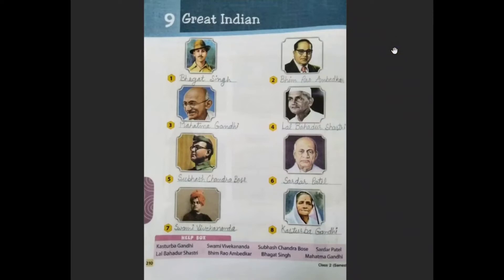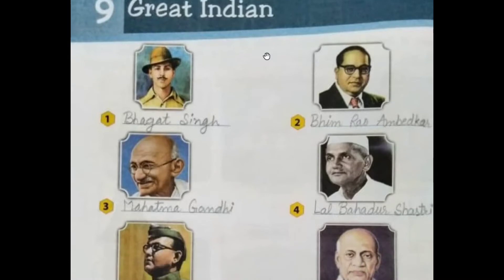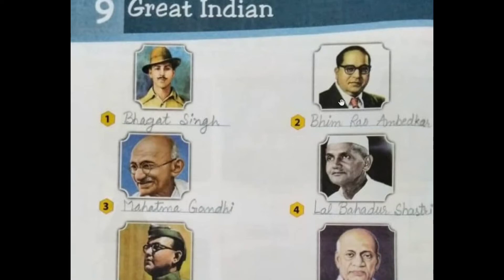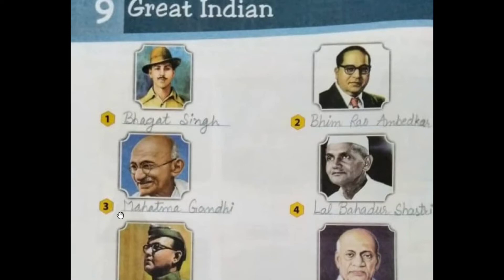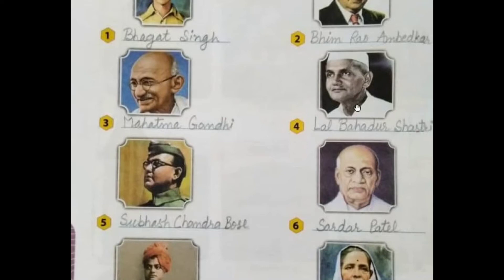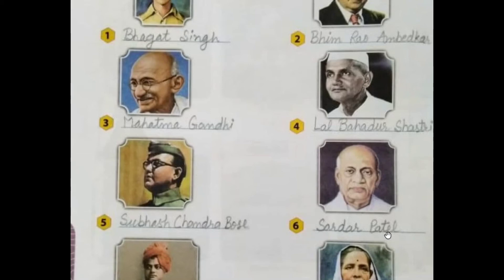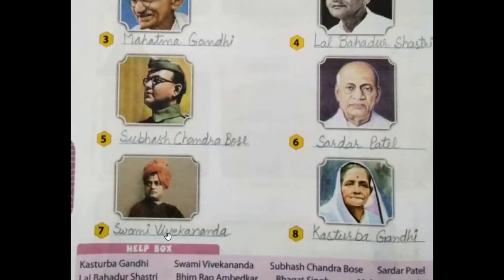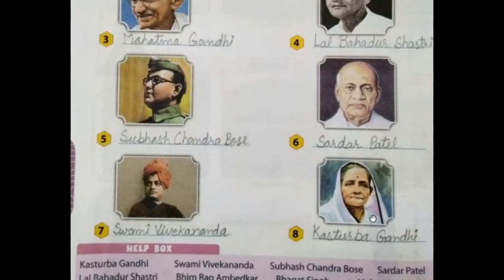Great Indians | Grade - 2